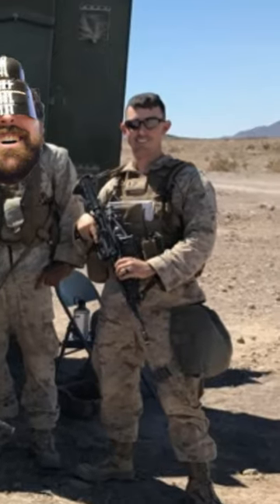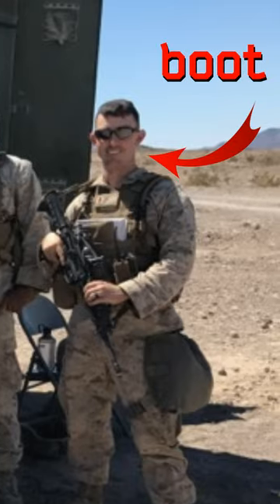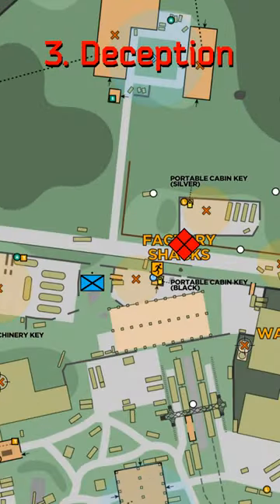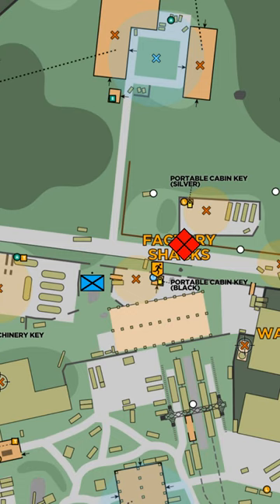How to Use Smoke in Tarkov